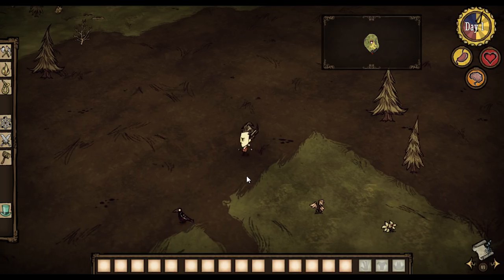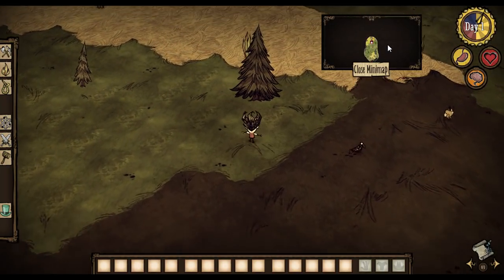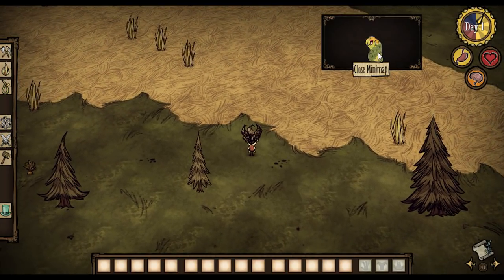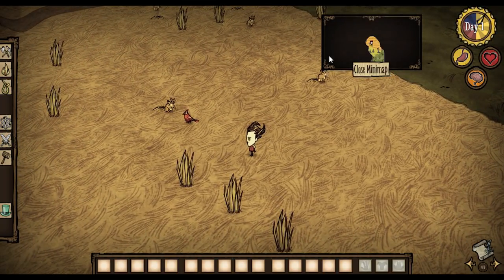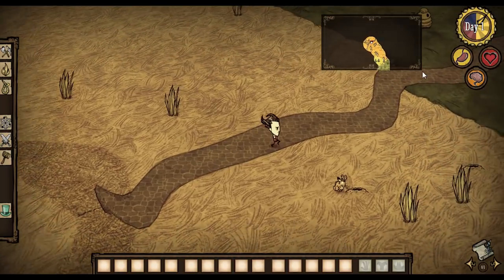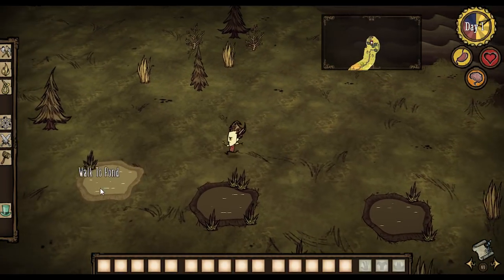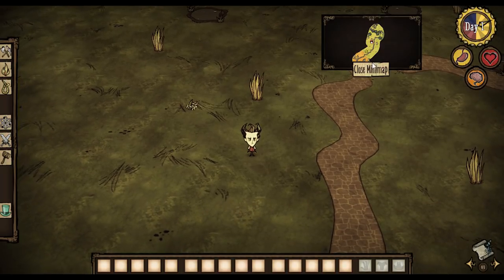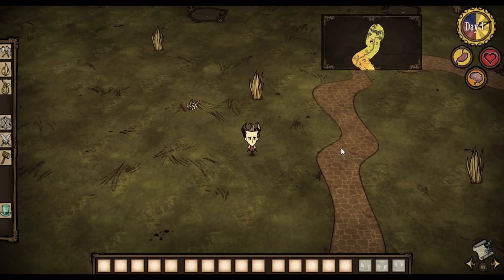Don't Starve Mod Mini Map Mod Spotlight